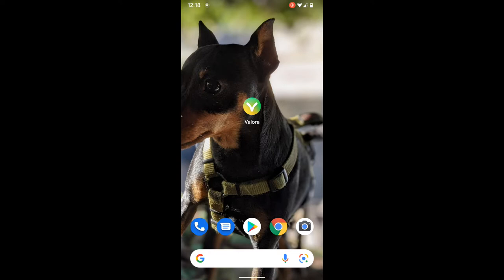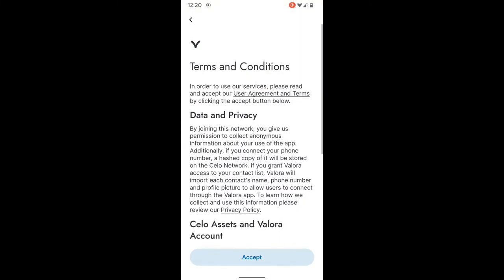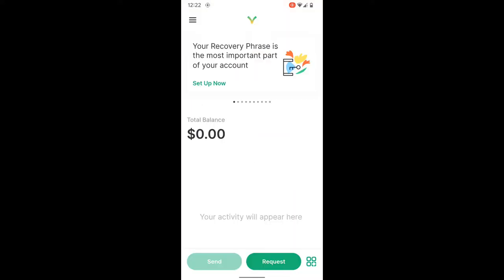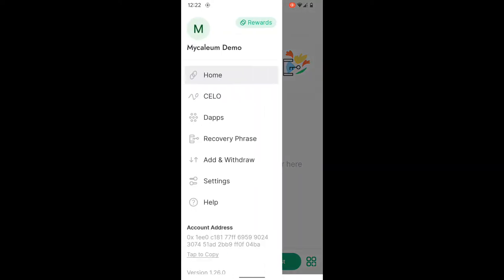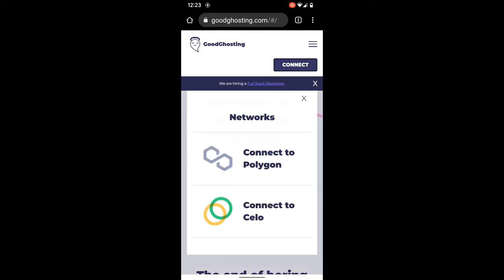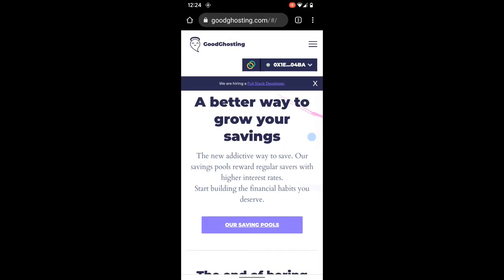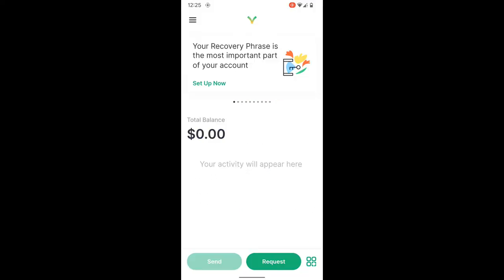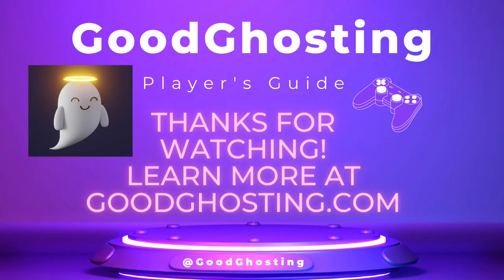GoodGhosting Players Guide: Valora Wallet (Short Version)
Howdy savers!

Let's see what it looks like to set up the Valora mobile wallet for the first time on a Pixel 3 smartphone. Valora is a lightweight crypto wallet designed for mobile device operation. They have launched on the Celo blockchain initially and are currently in prime expansion mode.

They make it easy for first time crypto users to set up their own wallets, even offering the choice to use your mobile phone number as your crypto address. There is a built in Dapp explorer and the savvy saver may even discover that GoodGhosting is currently available on the Valora wallet Dapp explorer under the Earn category.

Check out this nice demo of exactly what to expect when you are setting up your Valora wallet and connecting to GoodGhosting for the first time.

and find out more about how to EndBoringSavings